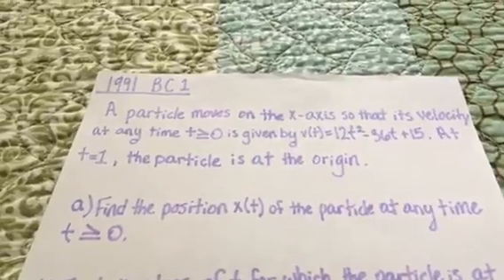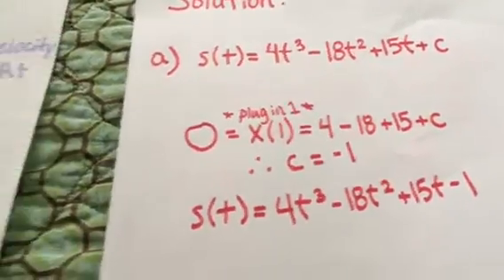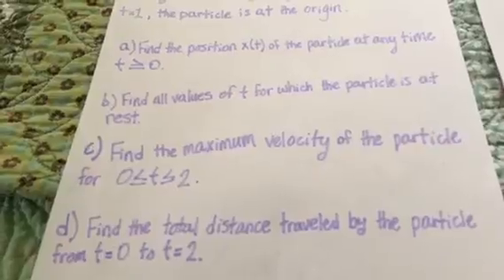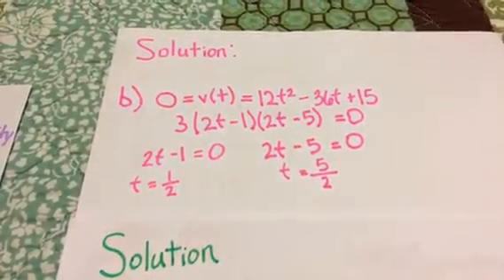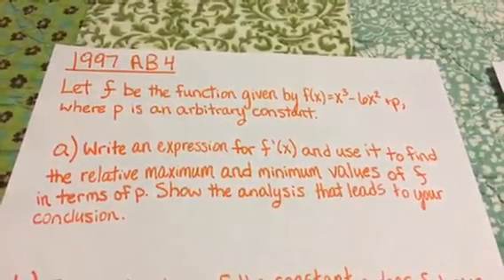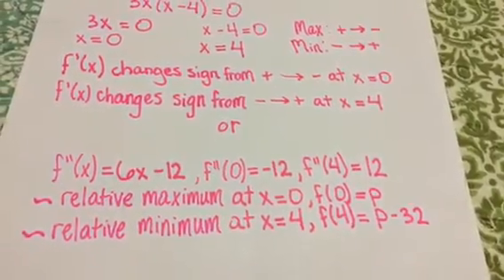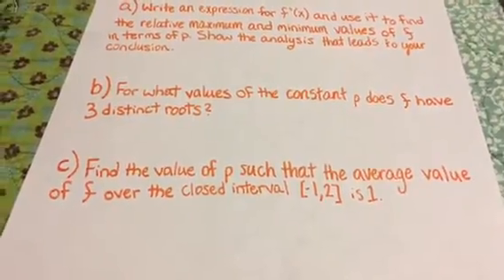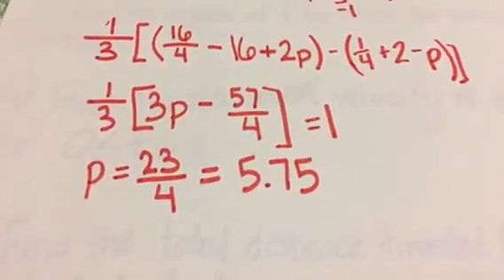BC Calculus Problems - Jala